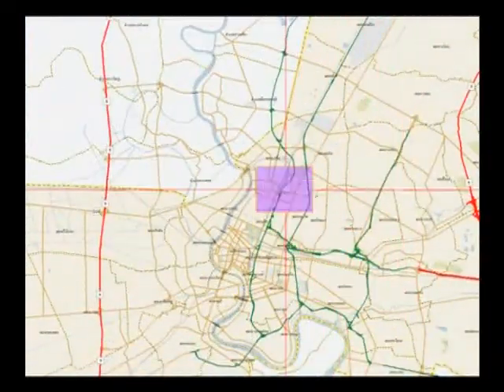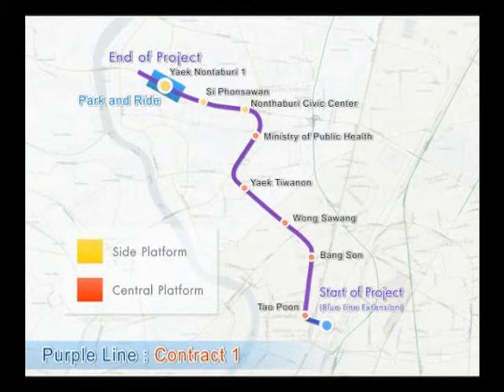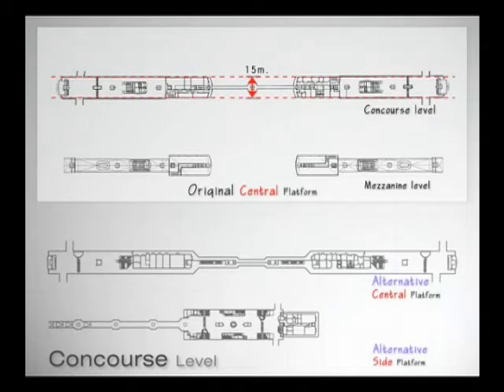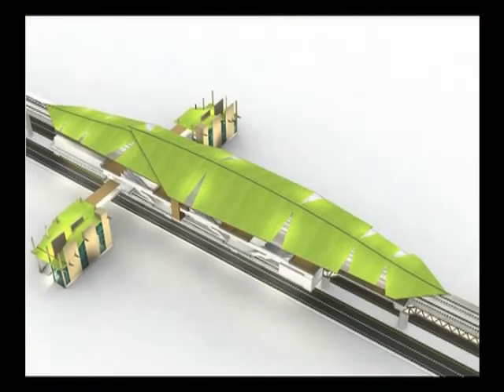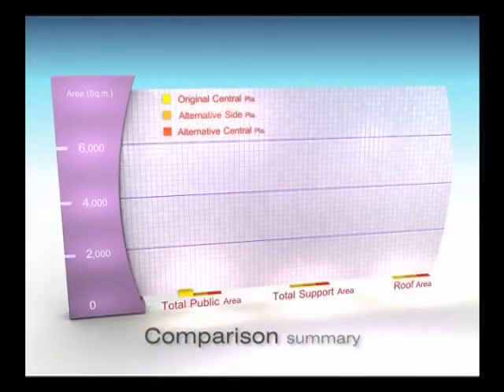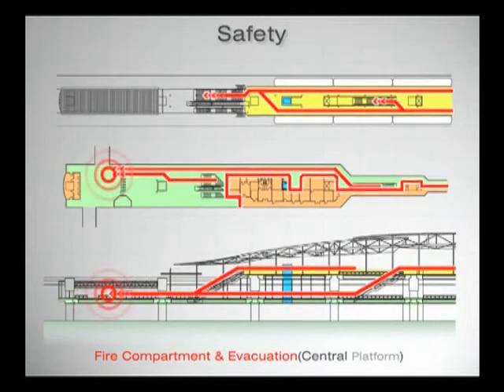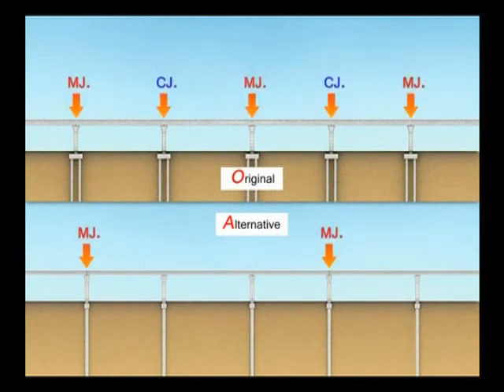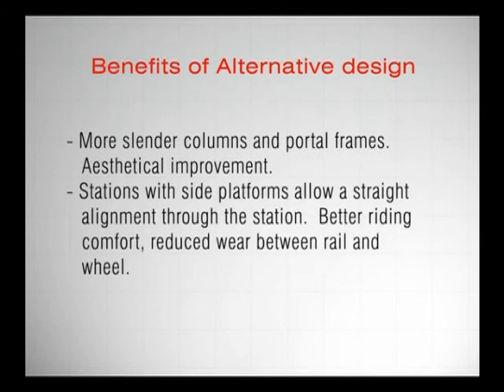Purple Line Bangkok 3D Movie, by Baezeni 2008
3D model and movie production made by Baezeni for Norcivil Consulting Engineers and Italian Thai Constructors Thailand in 2008